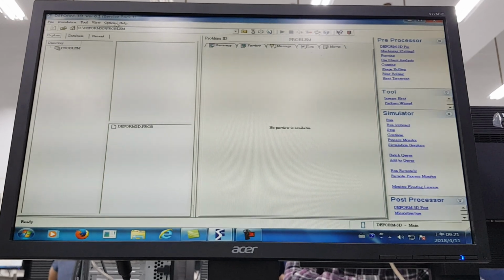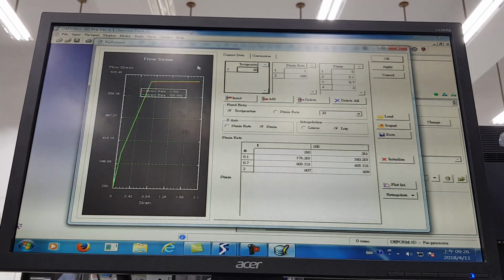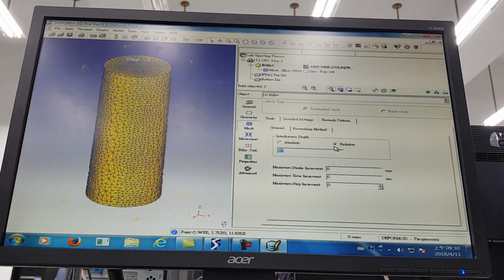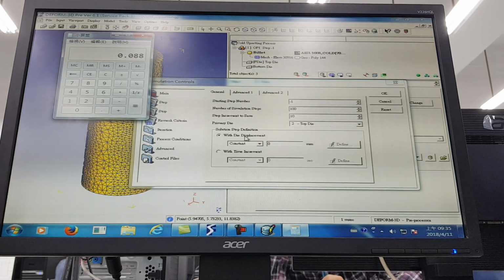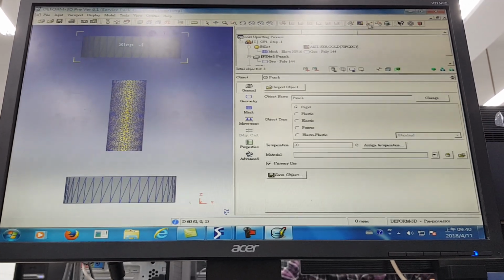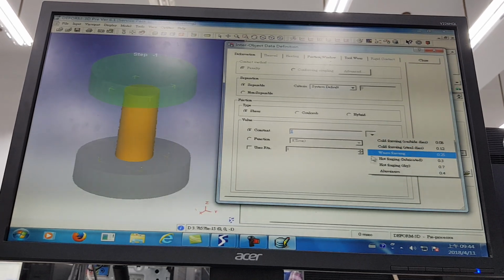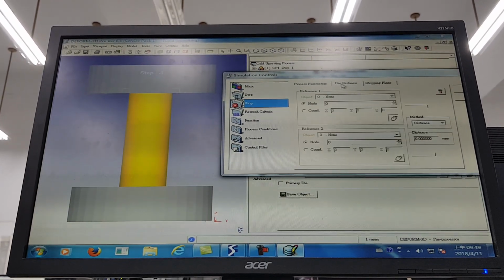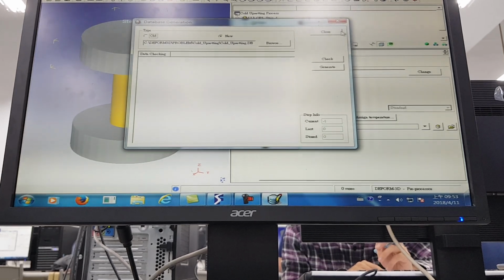Deform-3D Basic Tutorial: Metal Forming Simulation & Initial Setup (CVN ME ACADEMY)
Welcome to CVN ME ACADEMY! In this detailed Deform-3D tutorial, we'll dive into the fundamental steps to begin metal forming simulation. You'll learn how to set up unit settings, create project folders, define materials, create geometry, and perform initial meshing operations.
This video also covers how to set up simulation control, define displacement steps, configure boundary conditions, and precisely position objects. Specifically, we'll explore how to add friction between components like the Punch, Die, and billet, as well as manage Remeshing criteria to ensure accurate simulations.
Follow along to master the most crucial foundational knowledge in Deform-3D, empowering you to confidently perform professional metal forming simulations!
Timespace / Timestamps
00:00:00 Giới thiệu & Cài đặt đơn vị (Unit Settings) / Introduction & Unit Settings
00:00:43 Tạo thư mục dự án & Quy tắc đặt tên (Folder Creation & Naming Rules) / Project Folder Creation & Naming Rules
00:01:48 Định nghĩa tiêu đề mô phỏng (Simulation Title) / Defining Simulation Title
00:02:48 Thêm Punch, Billet, Die vào dự án (Adding Punch, Billet, Die) / Adding Punch, Billet, Die to Project
00:03:44 Gán vật liệu cho phôi (Assigning Material to Billet) / Assigning Material to Billet
00:04:38 Kiểm tra Vật liệu & Flow Face (Checking Material & Flow Face) / Checking Material & Flow Face
00:05:00 Tạo hình học (Geometry Creation - Cylinder) / Geometry Creation (Cylinder)
00:05:50 Kiểm tra hình học & Số lượng bề mặt (Checking Geometry & Surface Count) / Checking Geometry & Surface Count
00:06:26 Tạo lưới (Meshing - Automatic & Manual) / Meshing (Automatic & Manual)
00:08:38 Tiêu chí Remeshing (Remeshing Criteria) / Remeshing Criteria
00:09:36 Phương pháp Remeshing (Remeshing Methods - Global vs. Local) / Remeshing Methods (Global vs. Local)
00:10:28 Kiểm soát kích thước lưới (Mesh Size Control) / Mesh Size Control
00:11:24 Kiểm tra lưới & Chiều dài cạnh tối thiểu (Check Mesh & Min. Edge Length) / Check Mesh & Minimum Edge Length
00:11:59 Thiết lập bước mô phỏng (Simulation Step Definition - Displacement vs. Time Increment) / Simulation Step Definition (Displacement vs. Time Increment)
00:14:08 Điều kiện biên (Boundary Conditions) / Boundary Conditions
00:15:08 Kiểm tra giá trị mục tiêu Mesh (Mesh Target Value Check) / Mesh Target Value Check
00:15:59 Thiết lập Punch & Die (Punch & Die Setup - Dimensions & Speed) / Punch & Die Setup (Dimensions & Speed)
00:17:32 Định vị đối tượng (Object Positioning) / Object Positioning
00:20:46 Kiểm tra điều kiện biên sau định vị (Boundary Condition Check after Positioning) / Boundary Condition Check after Positioning
00:21:44 Định nghĩa ma sát (Defining Friction) / Defining Friction
00:24:41 Tính toán số bước mô phỏng (Calculating Simulation Steps) / Calculating Simulation Steps
00:27:10 Kiểm soát dừng mô phỏng (Stop Sub-Stop Control - Distance Method) / Stop Sub-Stop Control (Distance Method)
00:30:01 Tạo cơ sở dữ liệu (Generating Database) / Generating Database
00:30:57 Lưu tệp Key File (Saving Key File) / Saving Key File
00:32:34 Chạy mô phỏng (Running Simulation) / Running Simulation
Hashtag / Hashtags
Tiếng Việt: